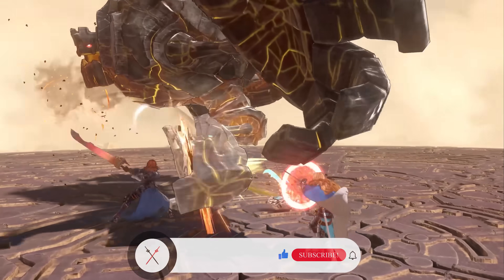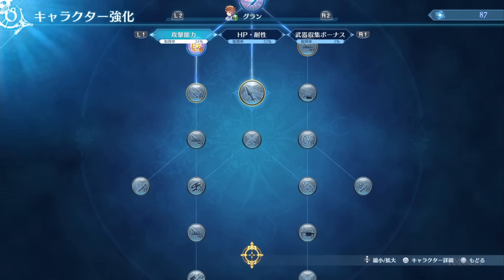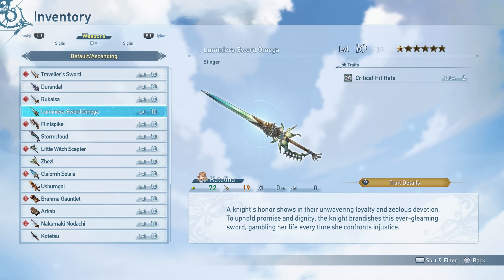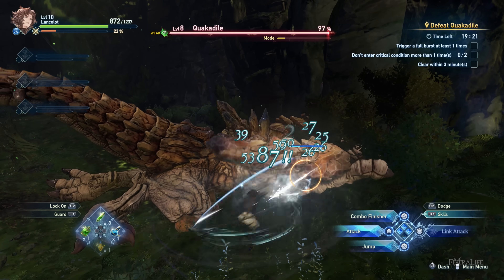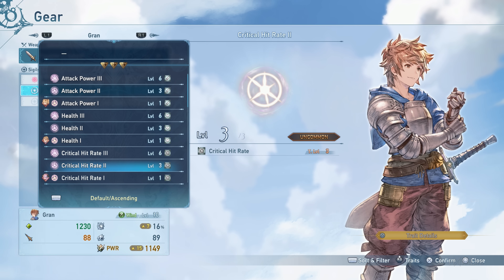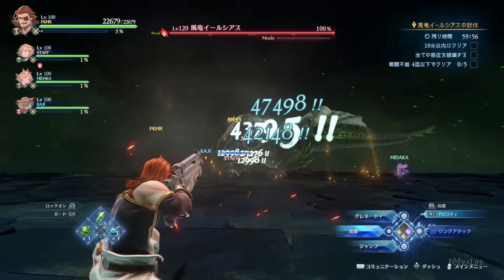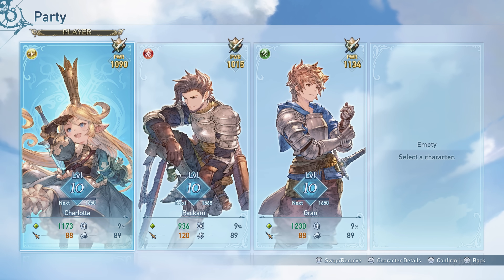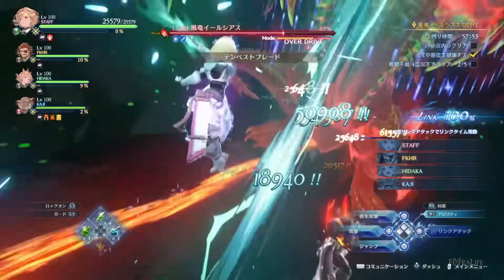Granblue Fantasy Relink Character Progression & Party Synergy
We are a just couple of days away now from Granblue Fantasy Relink’s release and fans of the franchise and even new players alike are excited to get their hands on and play this massive game. From what we have covered so far, we think that GBF Relink will have a lot of exciting features that will mostly focus on character progression and endgame activities. In this article we will be breaking down the things that we know so far, about its overall progression and customization.

Timestamps
0:00 - Granblue Fantasy Relink Character Progression
0:24 - Progression
5:19 - Party Composition